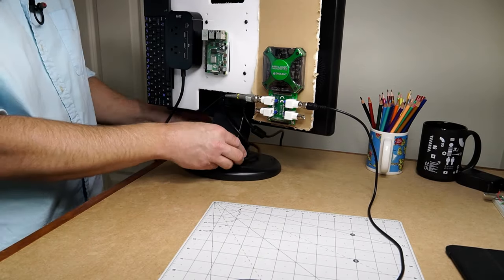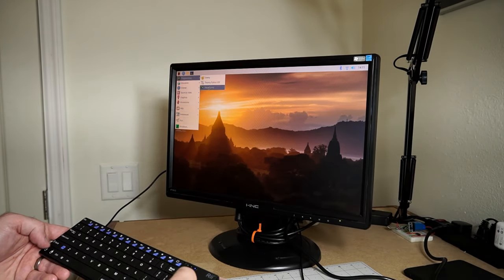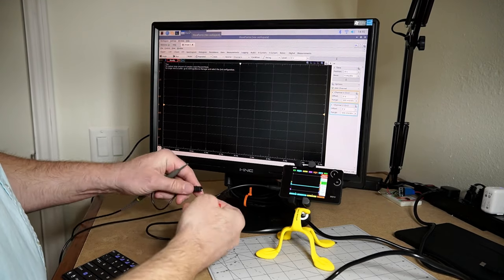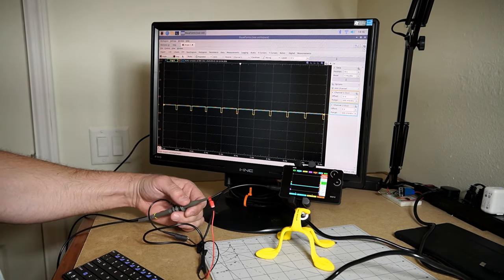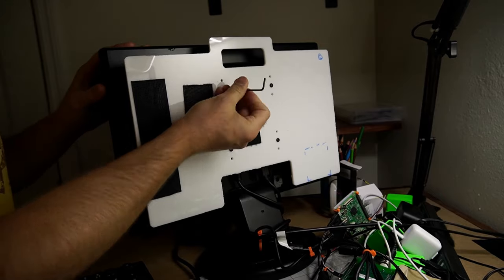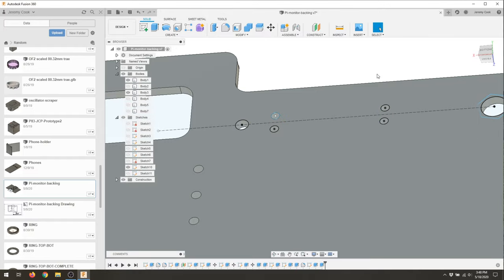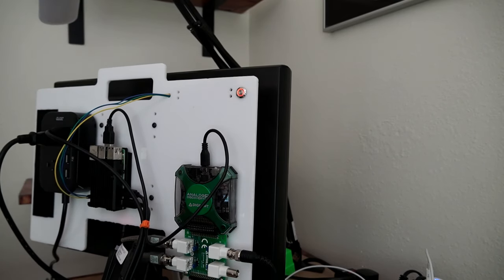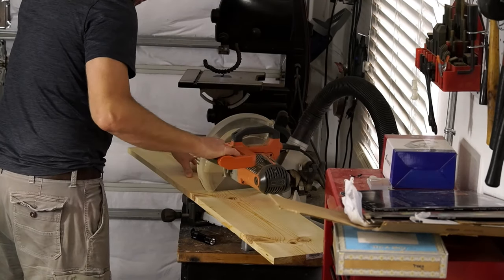Raspberry Pi Oscilloscope with Digilent Analog Discovery 2 [All-In-One]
How I made an all-in-one oscilloscope, signal analyzer, power supply, and more, using a Raspberry Pi 4, a Digilent Analog Discovery 2, and an old monitor.
This device allows it to be set up at all times, ready for measurement, without taking up your main computer.

Aluminum Raspberry Pi cooling enclosure (Amazon)